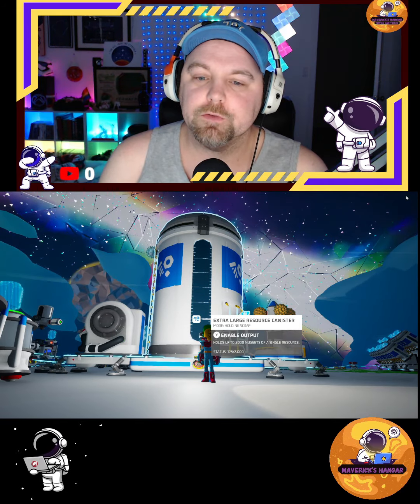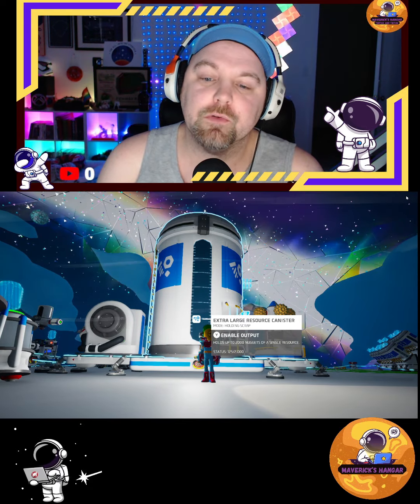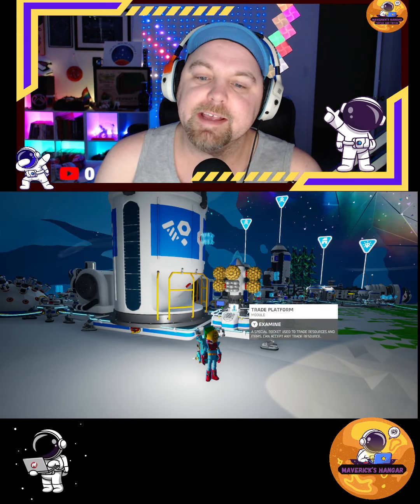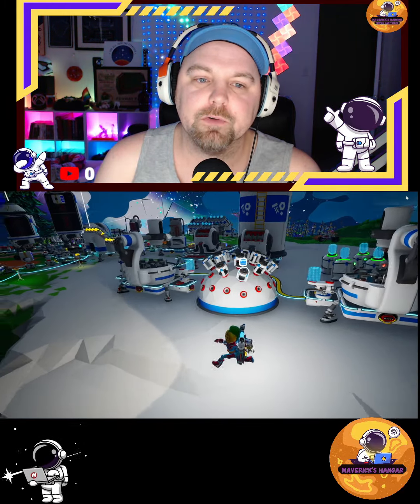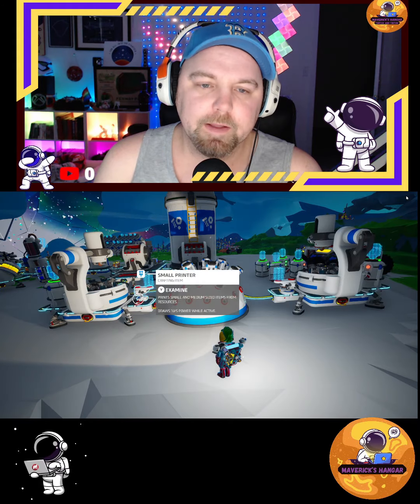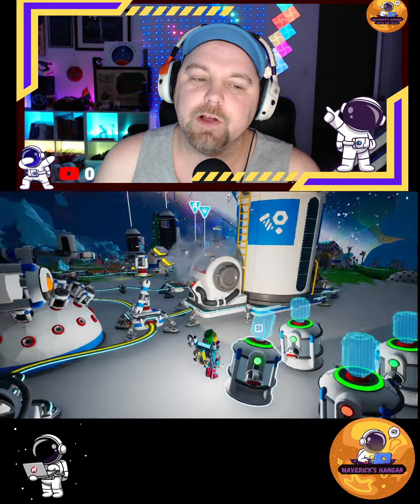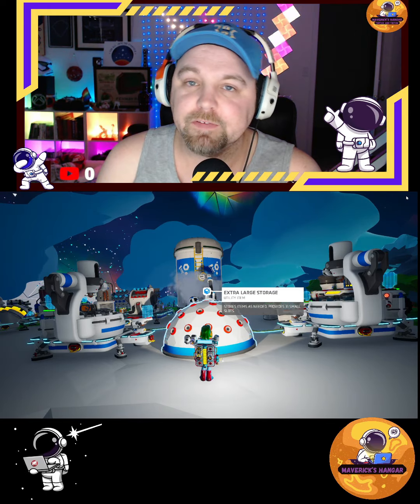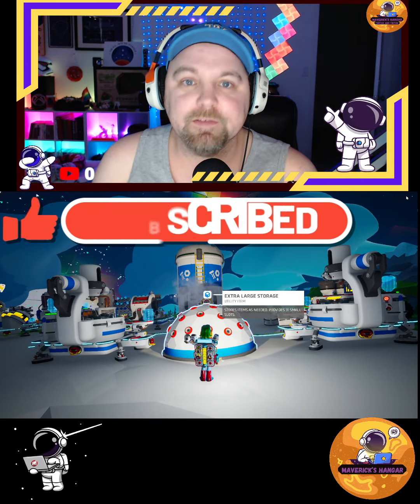Astroneer Road Trip Update: Extra Large Resource Container & Automated Scrap Production!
In this video, we explore the latest feature from the Astroneer Road Trip Update: the Extra Large Resource Container, now capable of holding up to 2000 units of a single resource! Join me as I demonstrate this game-changing container and showcase my brand-new automated machine designed to produce scrap efficiently. Watch to see how this setup can enhance your gameplay and streamline your resource management.

I livestream on YouTube and Twitch 4 days a week: Mon, Tues, Thurs and Friday!!